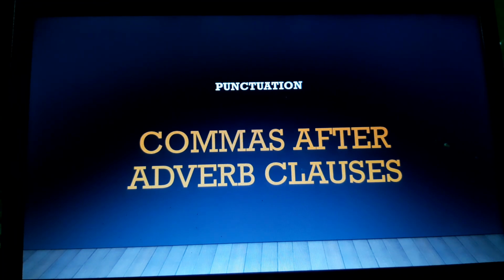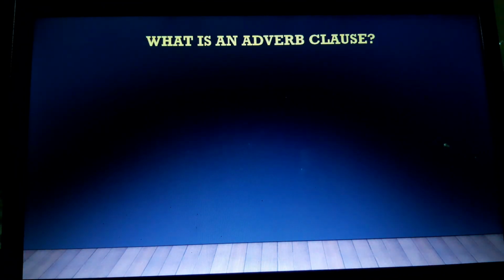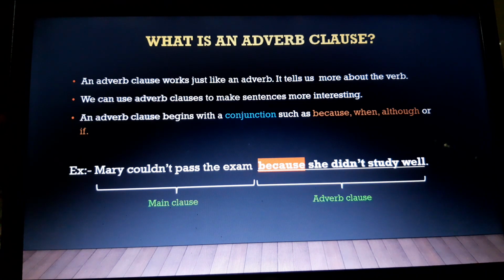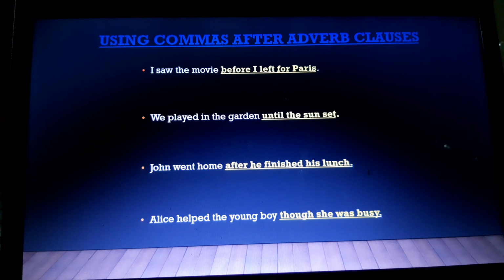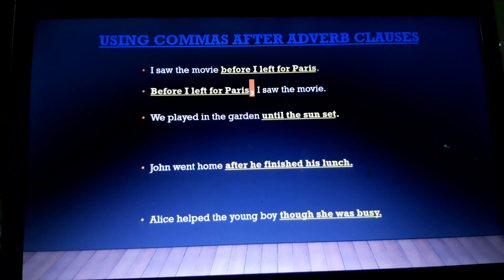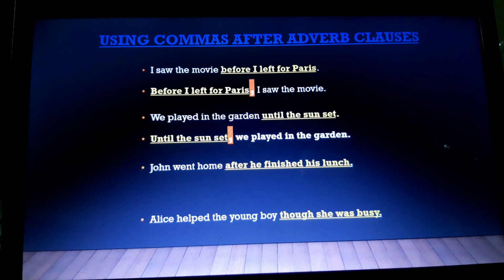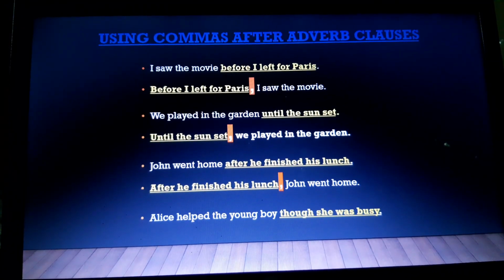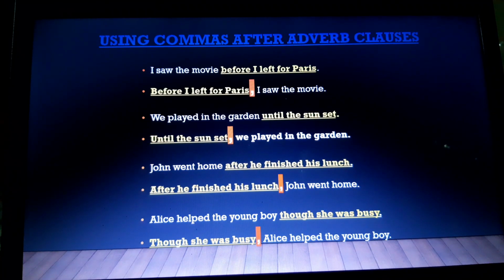Punctuation - Commas after adverb clauses